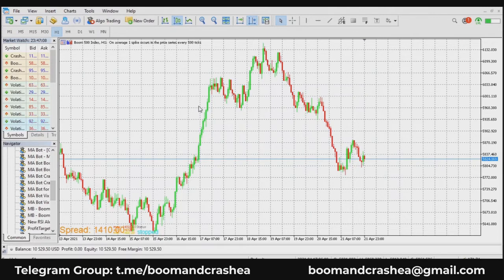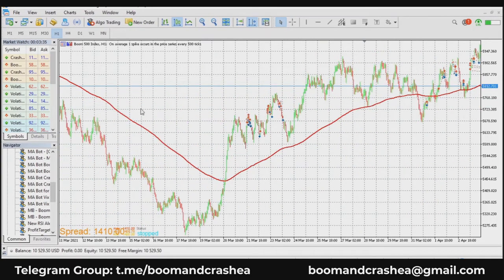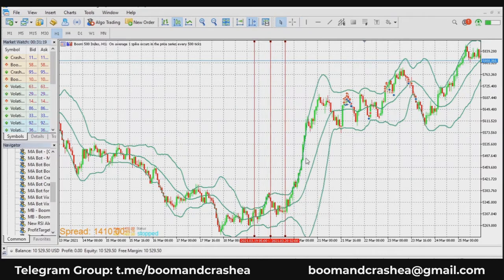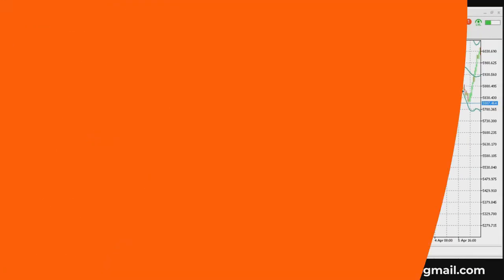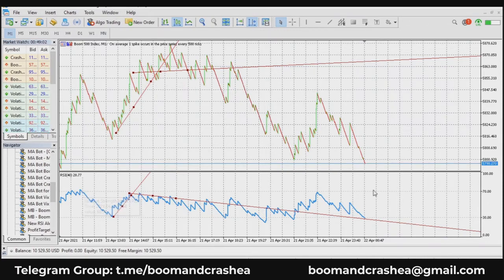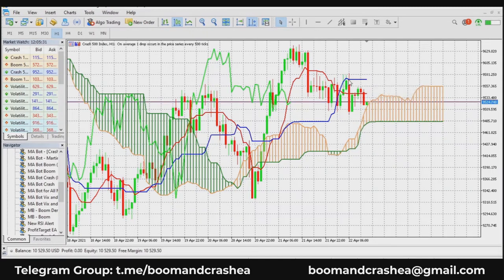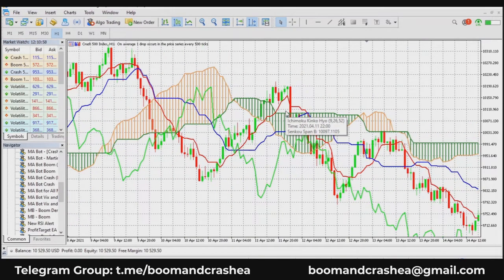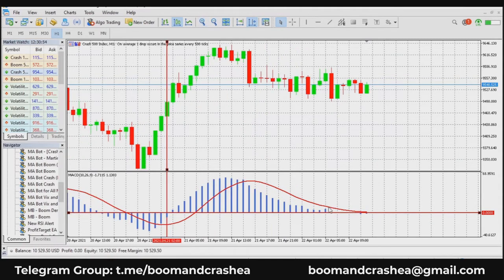5 BEST INDICATORS FOR TRADING BOOM AND CRASH | A COMPLETE GUIDE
A full comprehensive guide to how to use these 5 best indicators hand-picked by Boom and Crash EA to trade Boom and Crash Indices and Other Synthetic Indices.

Enjoy this highly educative content. Knowledge-packed!